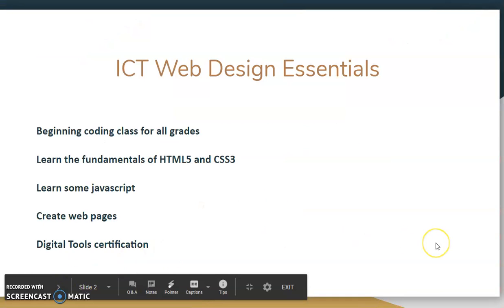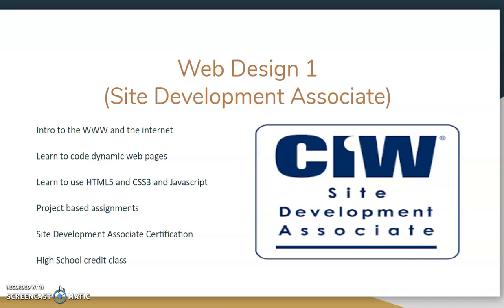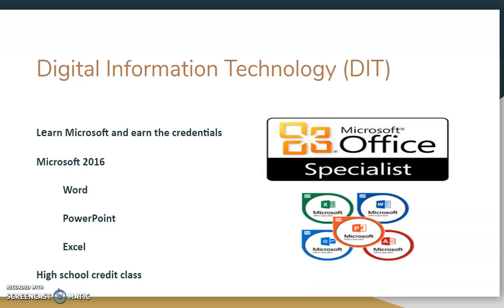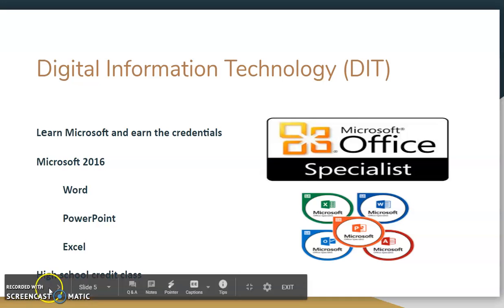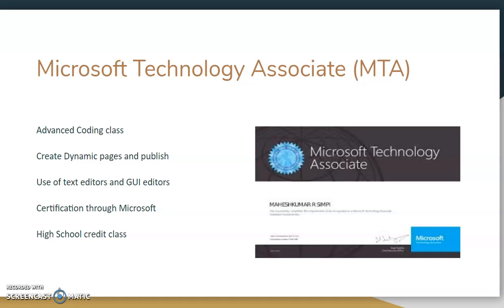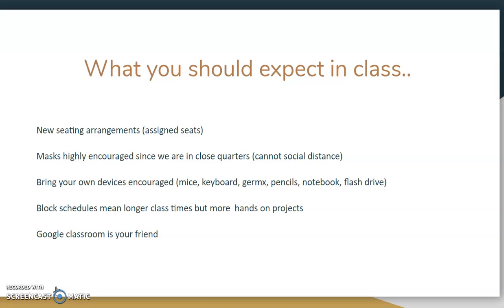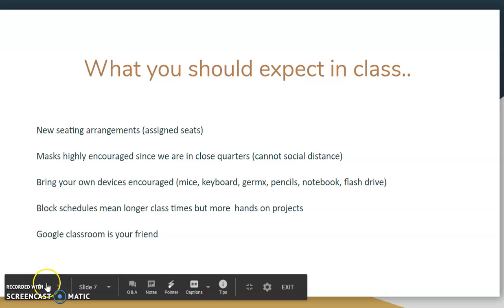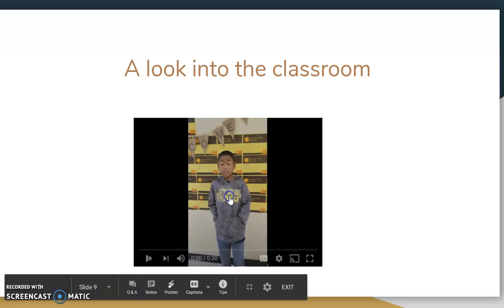Mrs.Toney's Class DIT, Coding Fundamentals, Web and Software Development and Foundations of Web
This is a description of my classes and what is expected during the school year.